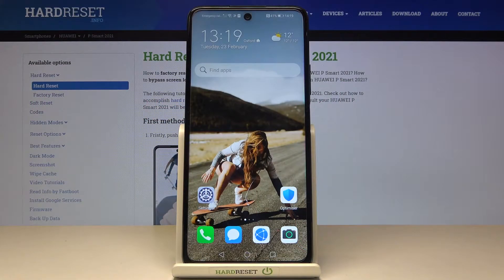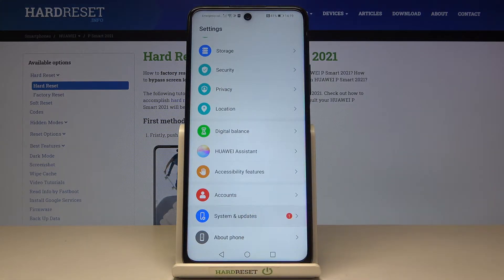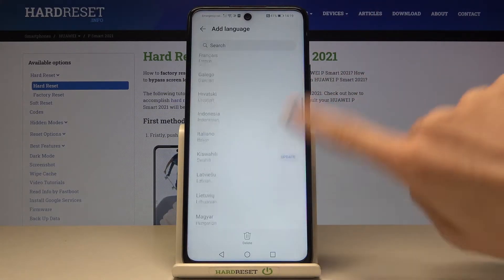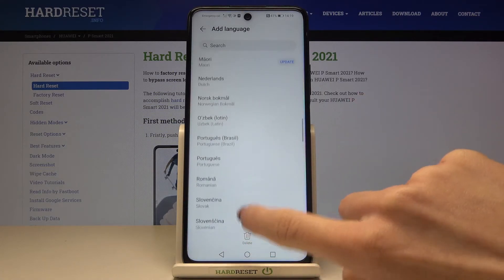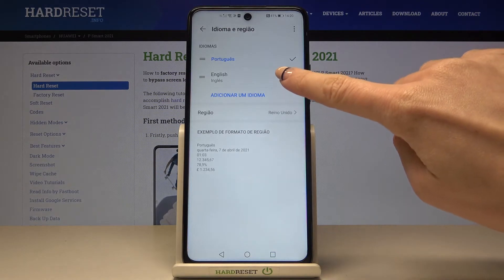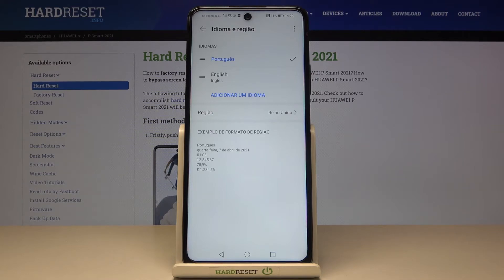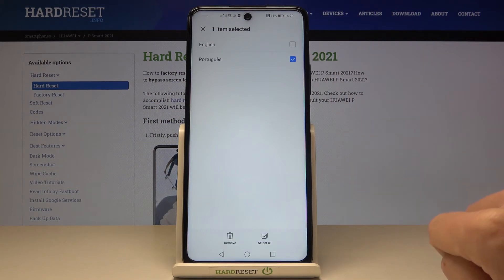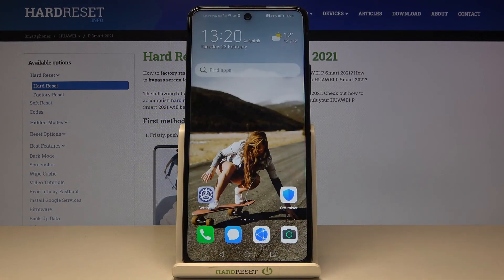How to Change Language in HUAWEI P Smart 2021 NFC – List of Language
Do you want to switch the keyboard language in HUAWEI P Smart 2021 NFC? Are you looking for a solution to verify the keyboard language list in HUAWEI P Smart 2021 NFC? Come along with the uploaded tutorial, where we explain to you how to change keyboard language in HUAWEI P Smart 2021 NFC. If you want to set different keyboard language in your Huawei smartphone, find out the attached instructions and learn how to get access to the keyboard language and set the preferred language in the HUAWEI P Smart 2021 NFC keyboard. Let’s follow the attached instructions and switch the keyboard on your Huawei smartphone successfully. Visit our HardReset.info YT channel and discover many useful tutorials for HUAWEI P Smart 2021 NFC.

How to change keyboard language in HUAWEI P Smart 2021 NFC? How to set up keyboard language in HUAWEI P Smart 2021 NFC? How to switch keyboard language in HUAWEI P Smart 2021 NFC? How to manage keyboard settings in HUAWEI P Smart 2021 NFC?